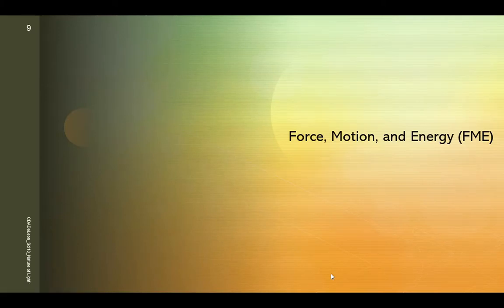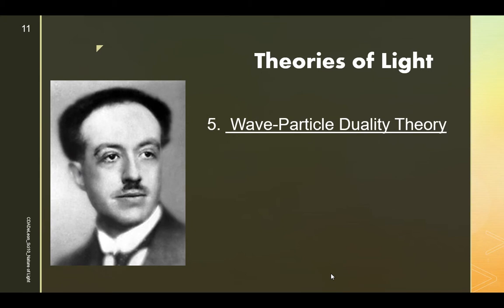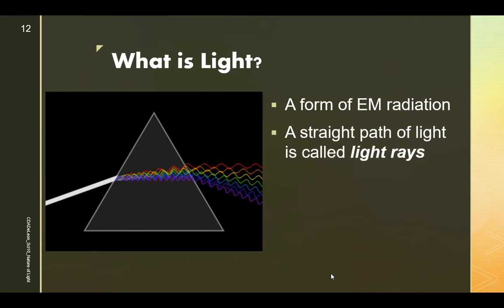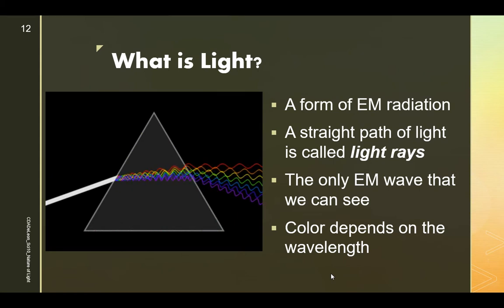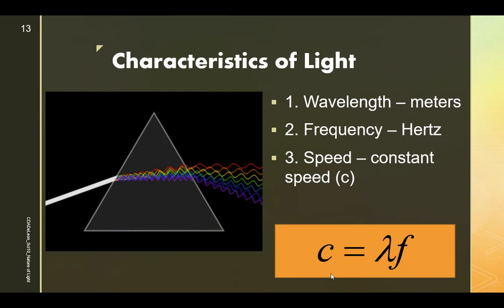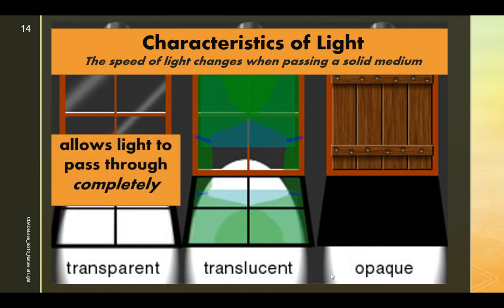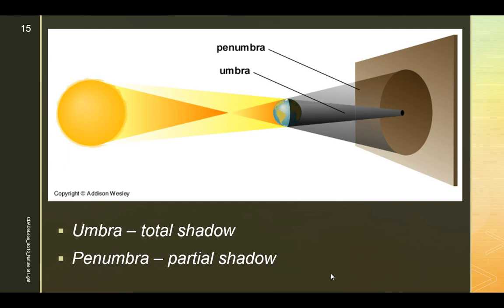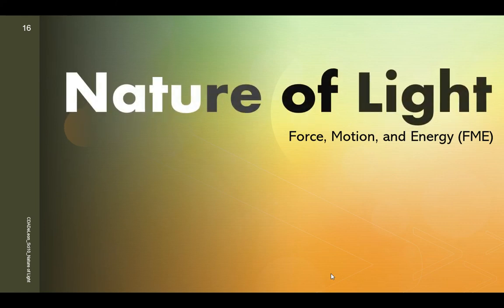DLSAU-BED: Science 10 - Nature of Light (Part 2)